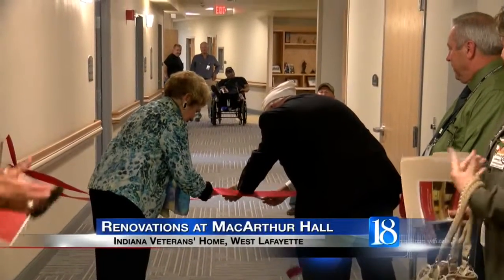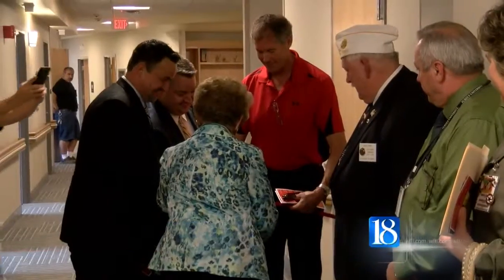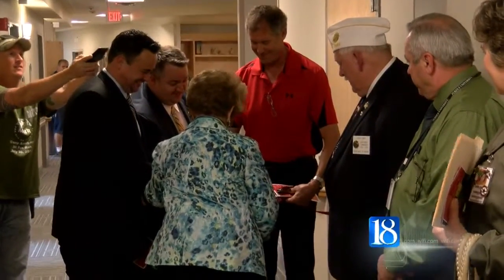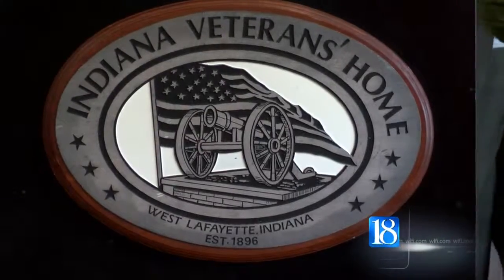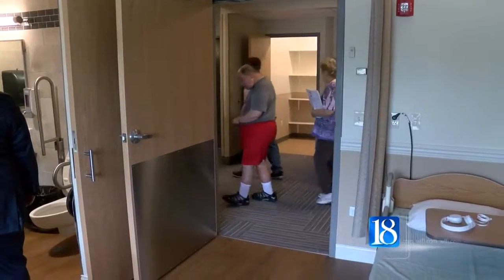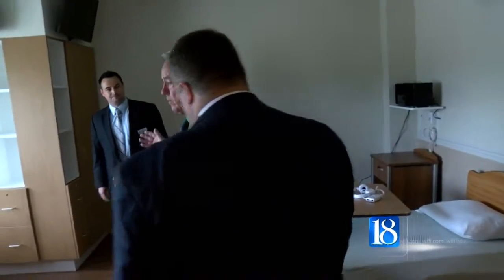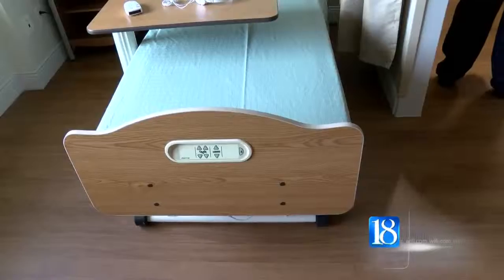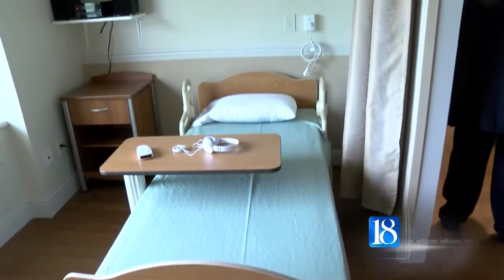Indiana Veterans Home introduces renovated building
Renovations to MacArthur Hall have been in the works for nearly three years and cost $5.8 million.